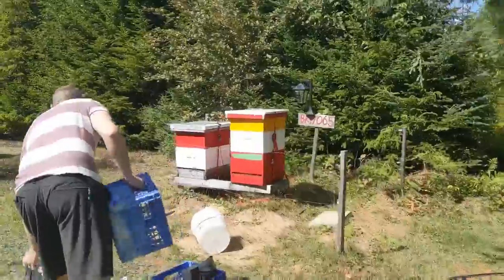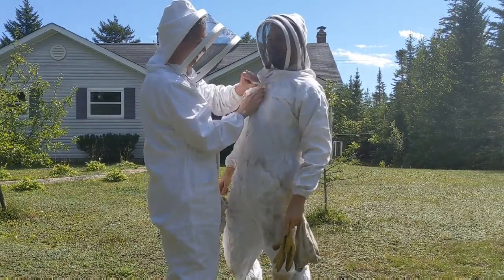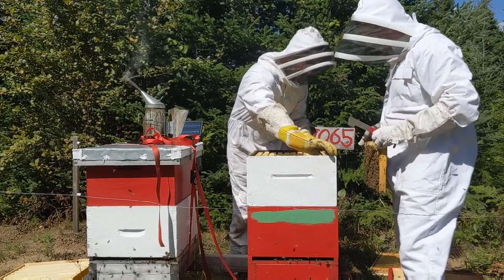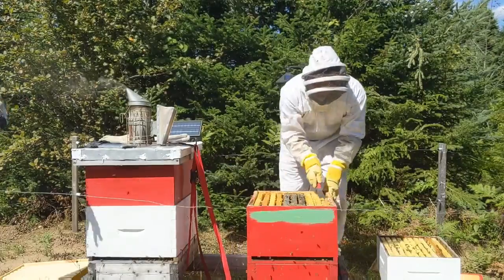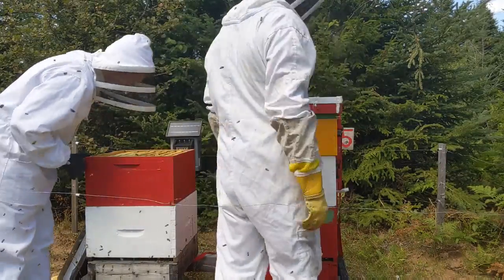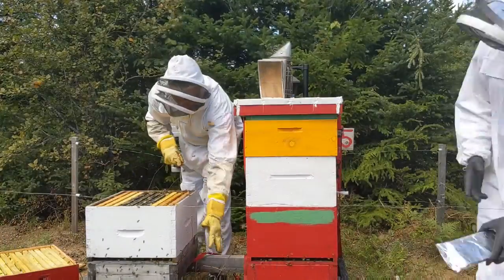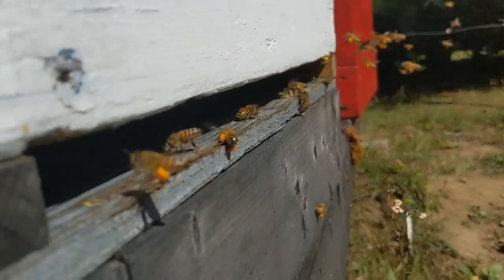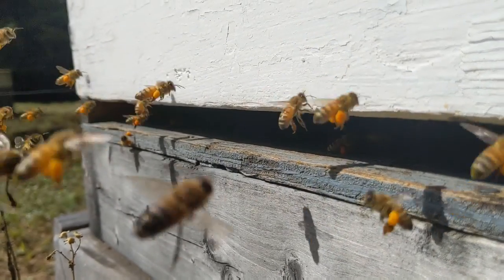Beekeeping in Nova Scotia 2020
An early September hive inspection.